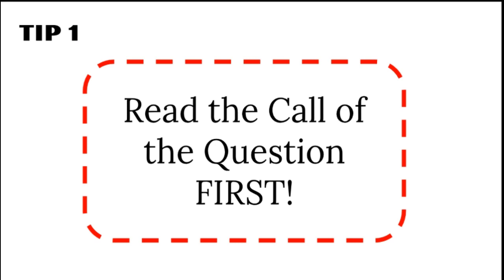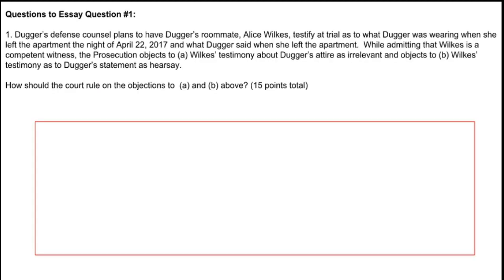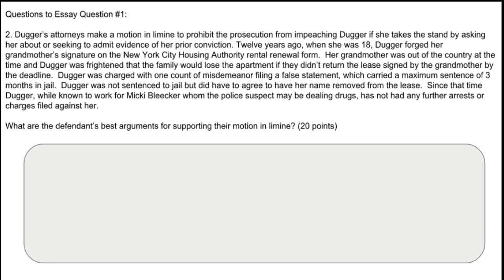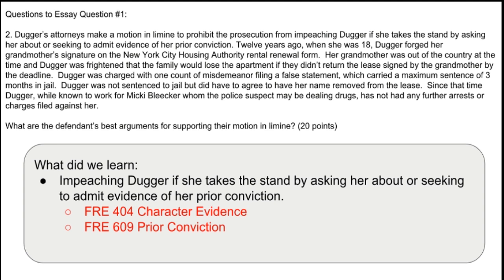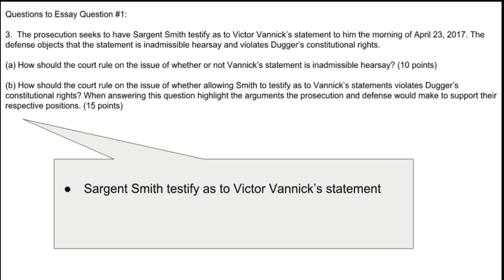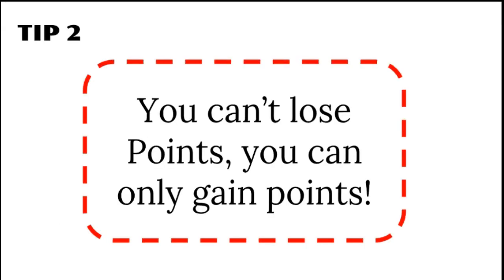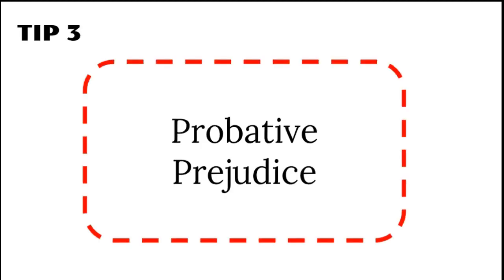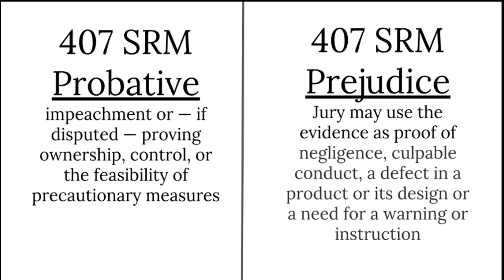Evidence Essay Tips (2018)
My Tips for the 2018 Essay section of the exam.